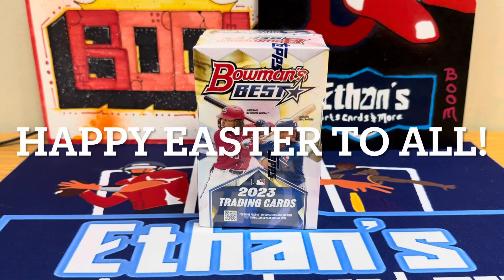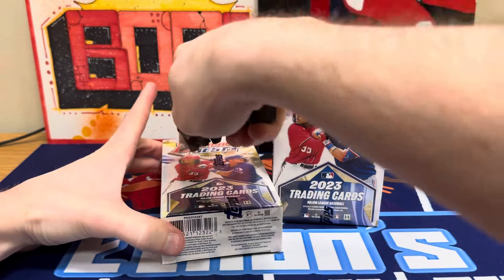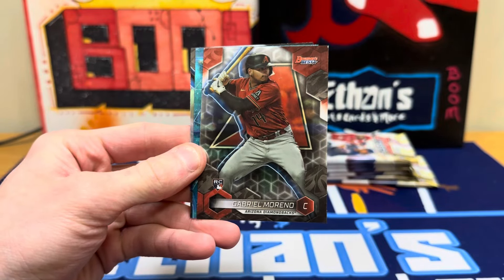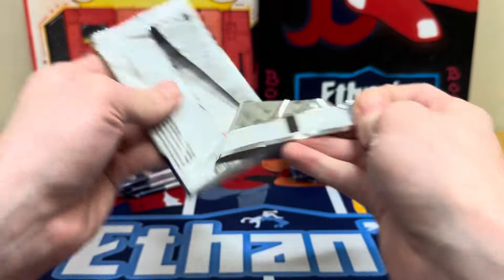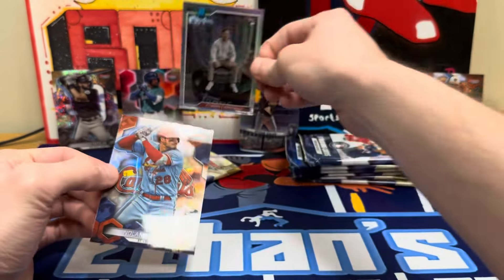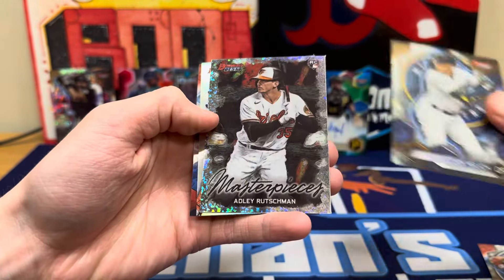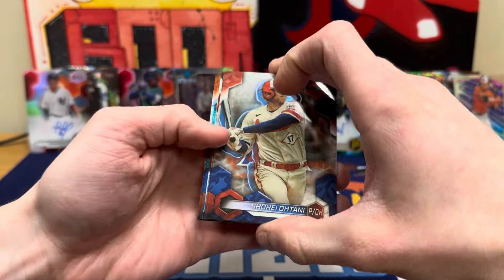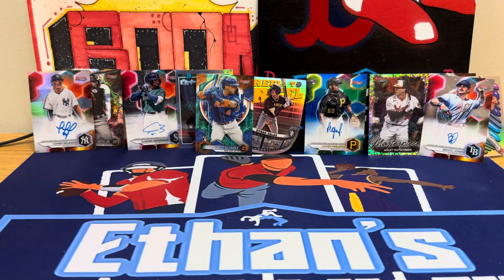2023 BOWMAN’S BEST HOBBY BOX OPENING! LOADED WITH AUTOS AND COLOR! HAPPY EASTER!